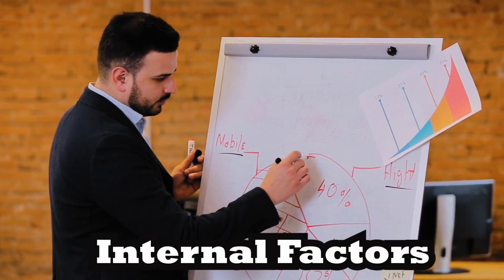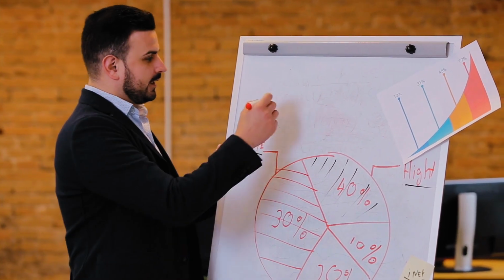How to perform SWOT Analysis for your Business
In this video, I share detailed step-by-step process any entrepreneur can adopt to win in a competitive environment. I capture the importance of the SWOT model from both internal and external factors pertaining to any business. Particular reference was made to other models like PESTEL and Porter's 5 Forces Analysis. Enjoy!

You don't want to skip this video if you are an entrepreneur or business owner.